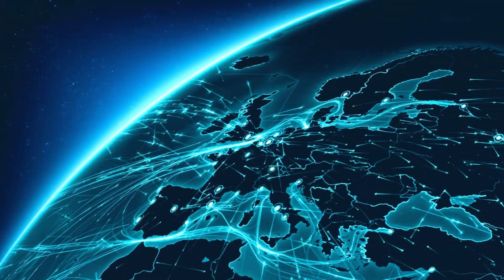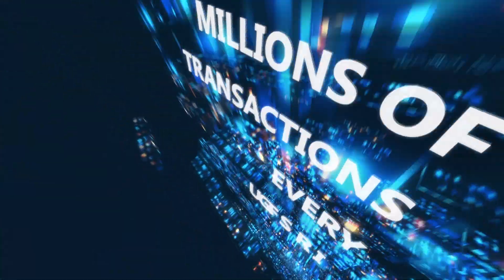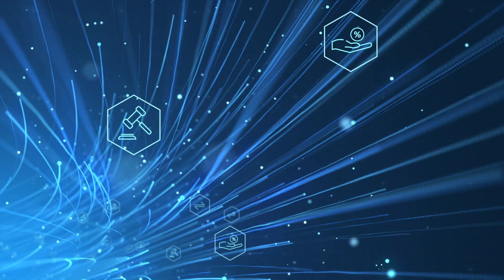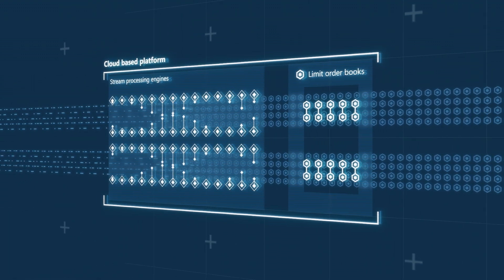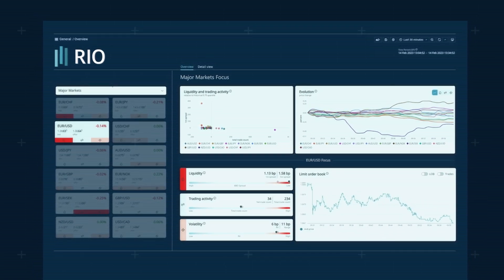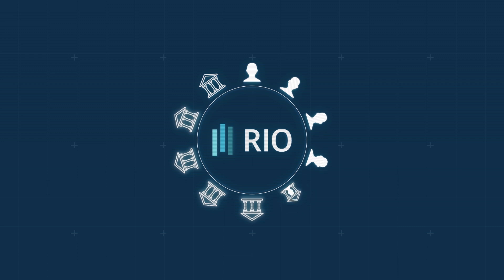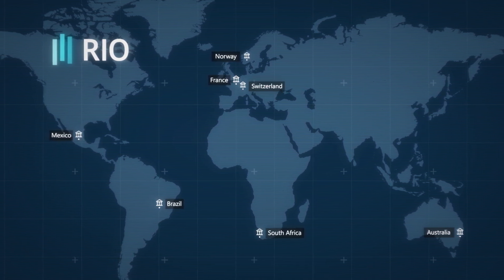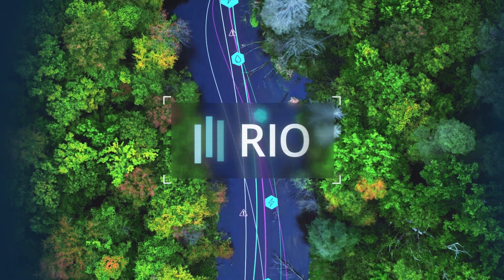Project Rio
Rio is a live monitoring tool connecting to multiple FX trading venues and analysing activity as it occurs. By using data streaming technology as a real-time digital assembly line, market dislocations, liquidity issues and spillovers are identified as they occur. An intuitive and interactive dashboard designed with a group of central bankers visualises developments.